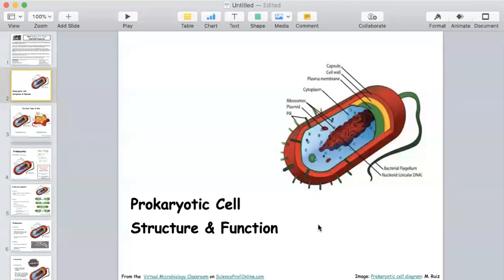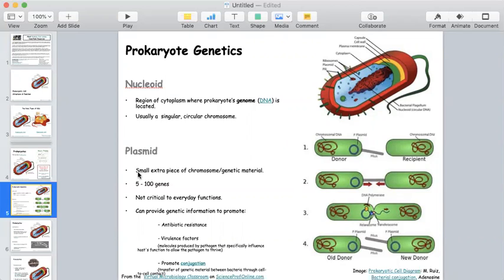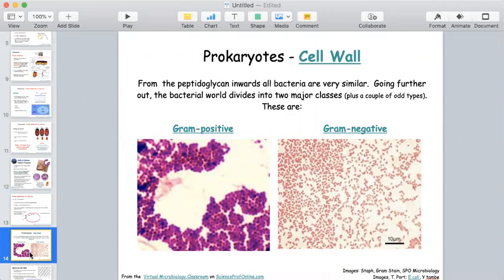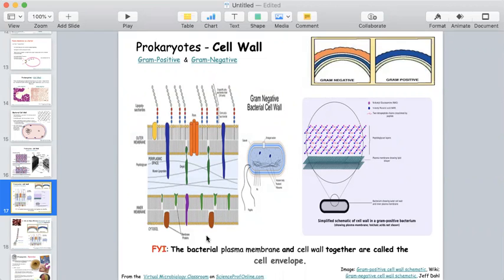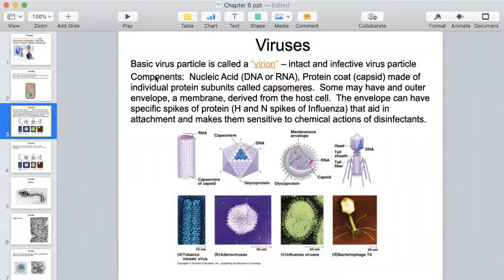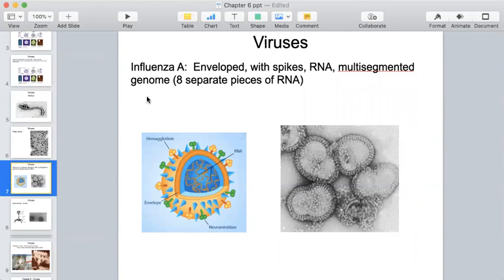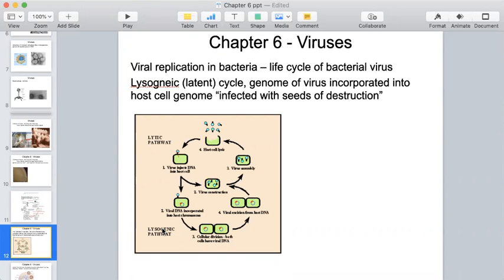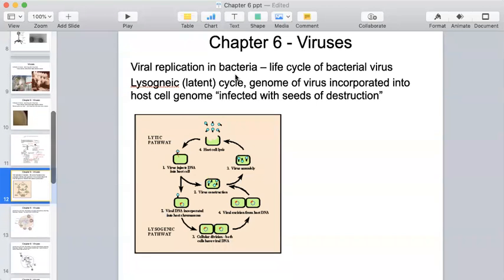Prokaryotes and Viruses TR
Comparing Prokaryotes & Viruses